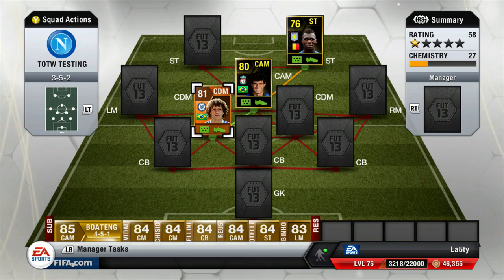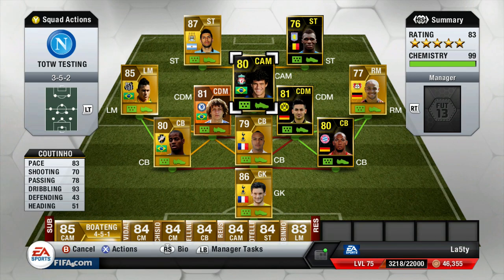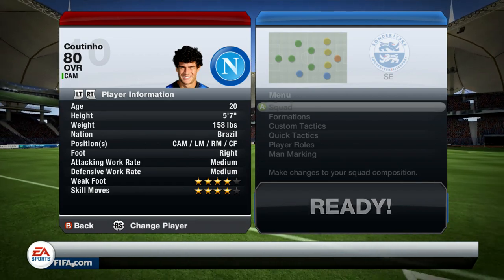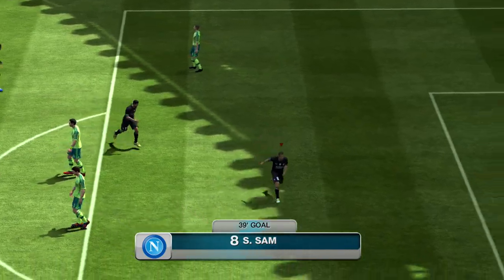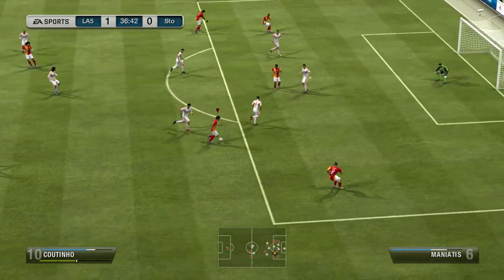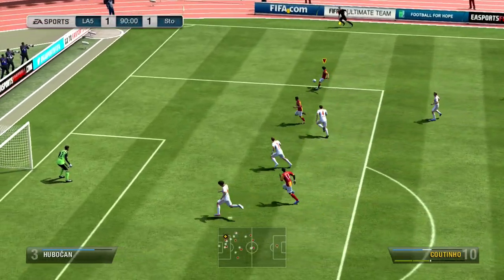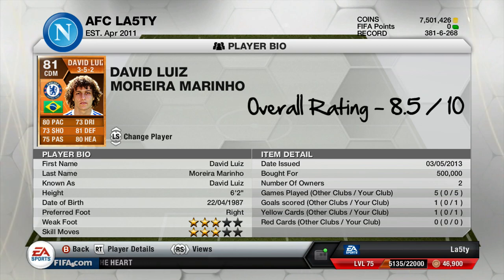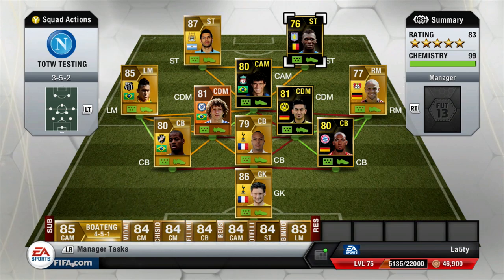TOTW Testing with GCIIMessi! MOTM Luiz, SIF Benteke & IF Coutinho! FIFA 13 Ultimate Team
Let's aim for 1,200 likes on this video yeah lads!? :D Please go and check out GCIIMessi's channel and video!

My Twitter - Come follow for the bants!